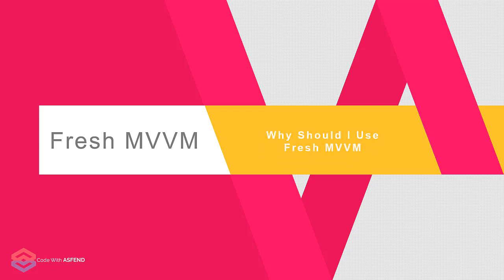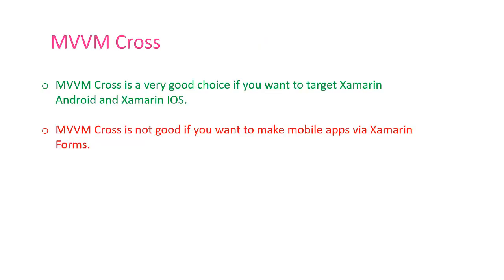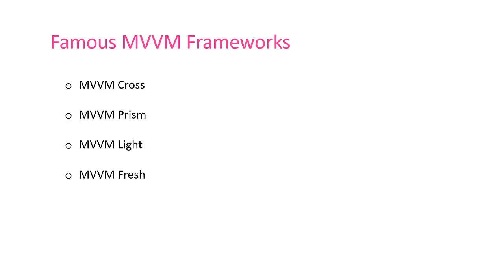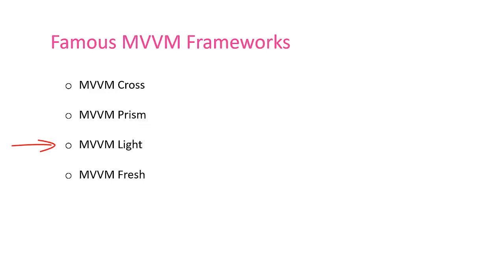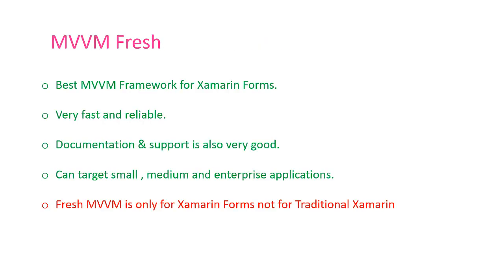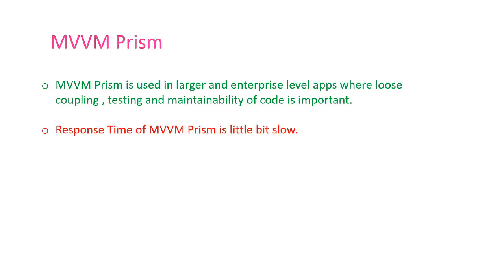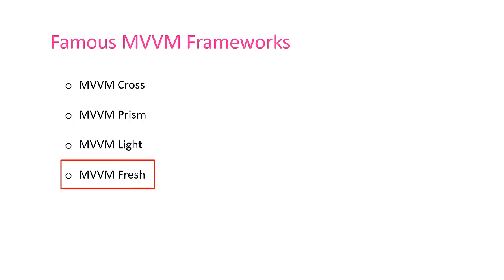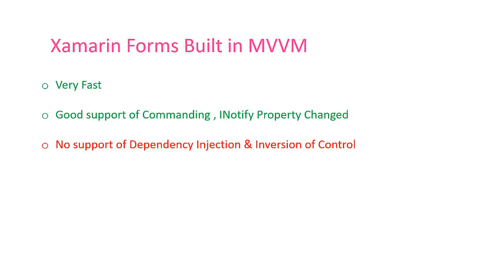05 Why Should I use Fresh MVVM